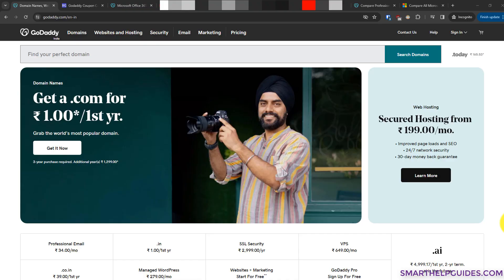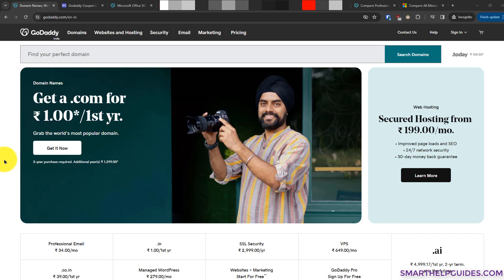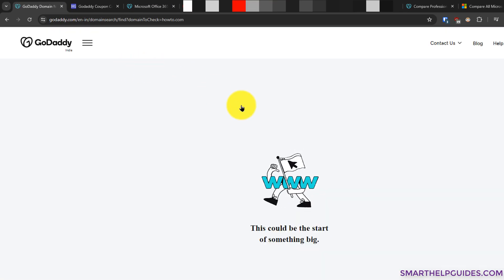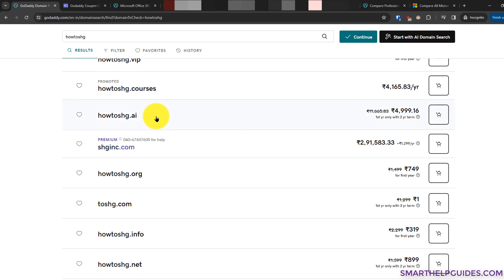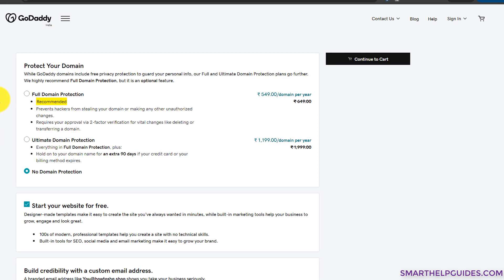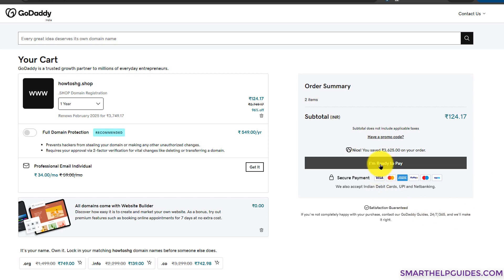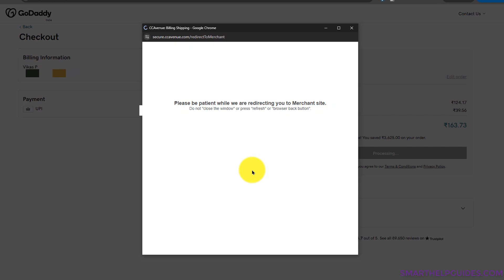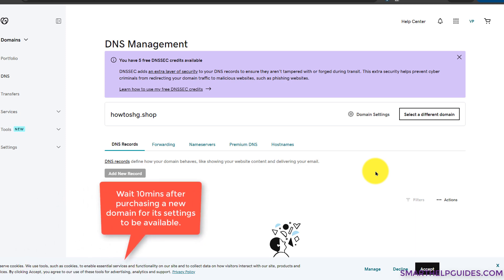2024 How to PURCHASE DOMAIN FROM GODADDY for Website and Emails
In this video you can learn how to buy domain from godaddy with step by step instructions. This is a perfect tutorial for purchasing your first domain from godaddy.